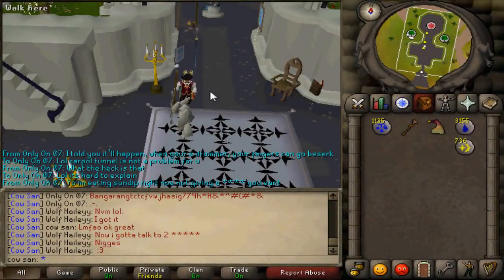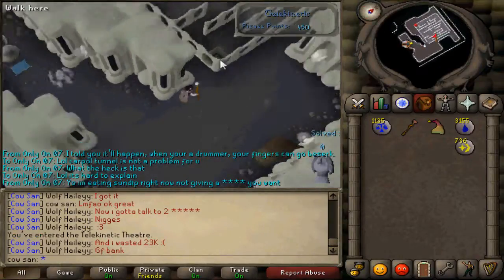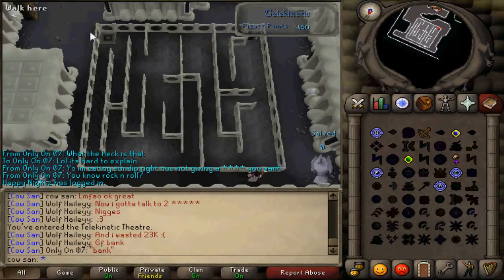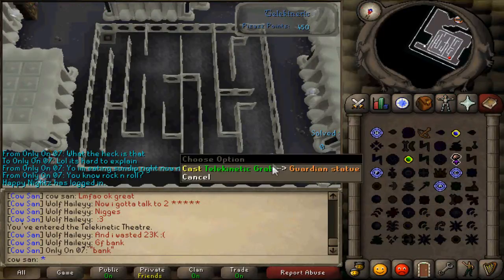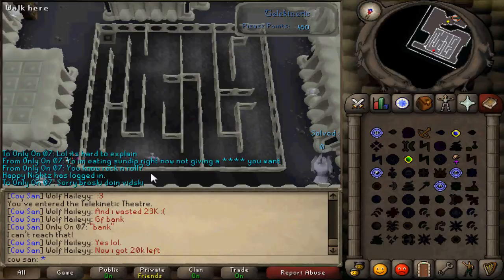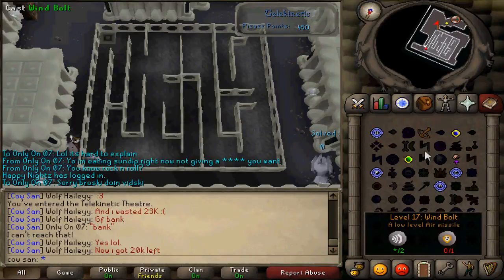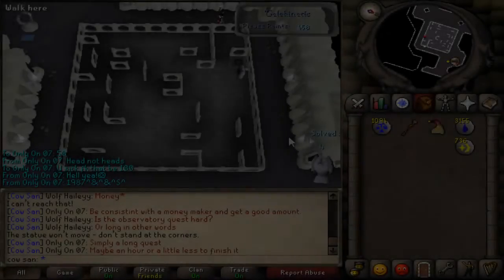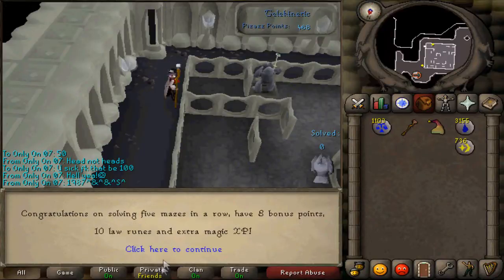RS 2007 Mage Training Arena Guide Telekinetic -MTA-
Send Solana Stuff? I am a Solana Degen...